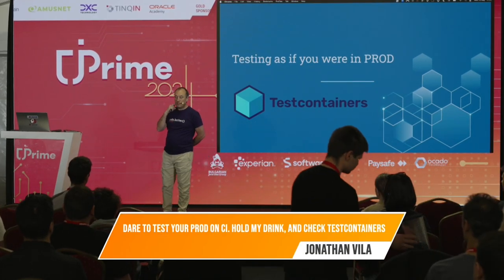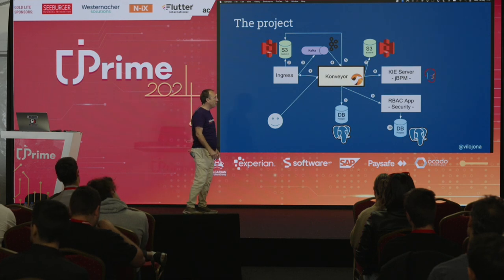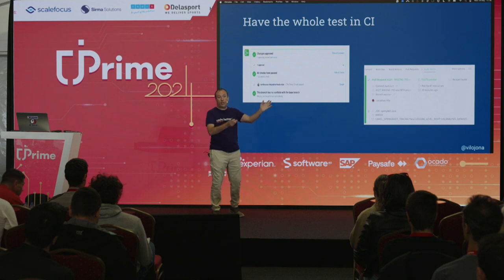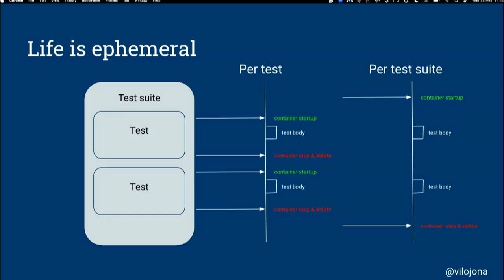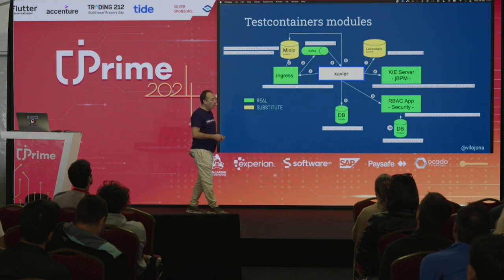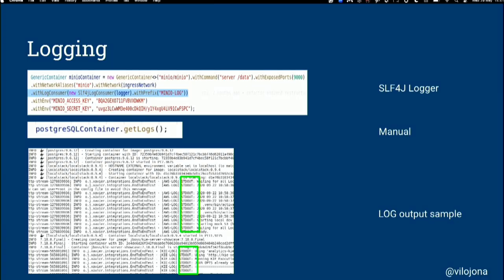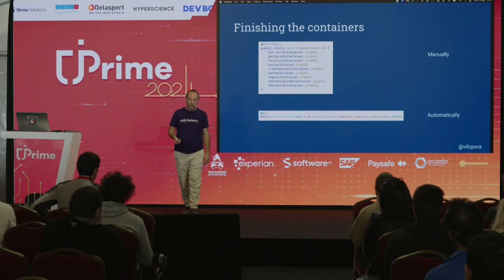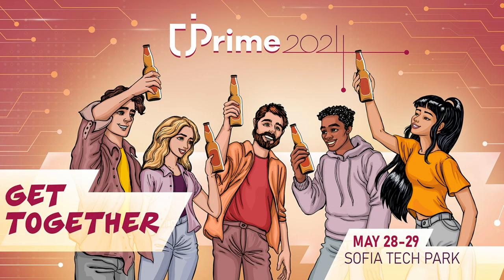Dare to test your Prod on CI. Hold my drink , and check Testcontainers, Jonathan Vila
We all know about the importance of testing, we do our unit tests, we continue with our integration tests….. but in each case we are always testing isolated features and we use mocks for those things not important in those tests….. So what about testing everything with real layers and all together ? And, even better, having that big test encapsulated in our project test suits and runnable locally and from our CI… Here is where Testcontainers appear. In this talk I will explain what was my experience introducing Testcontainers in our project that includes 8 external components , and how we test the whole application including network, product versions, and taking into account particular configurations on each layer involved.